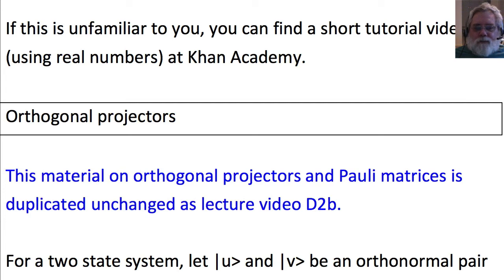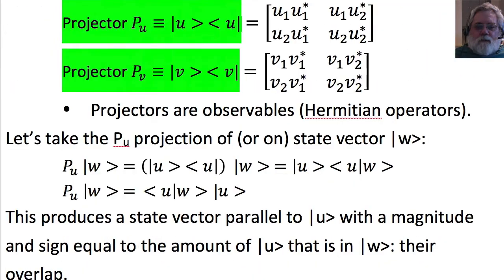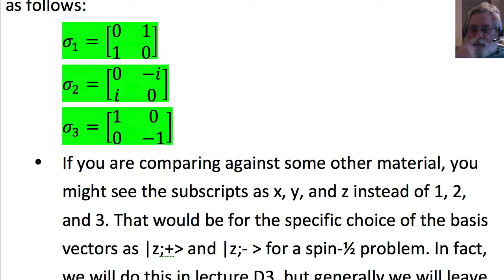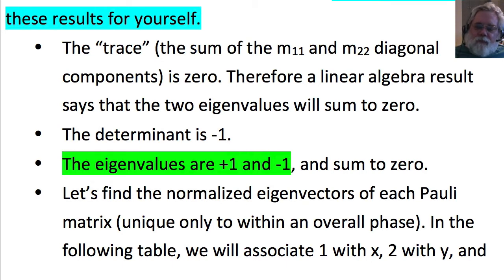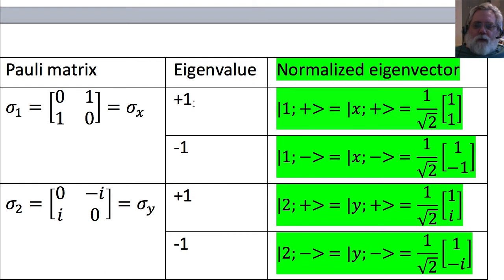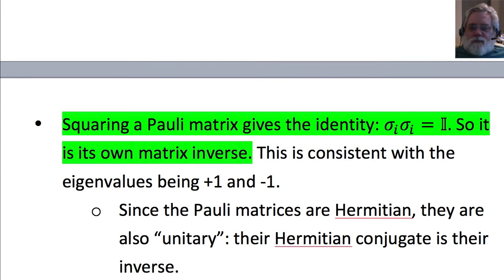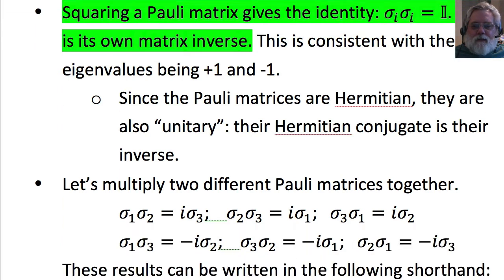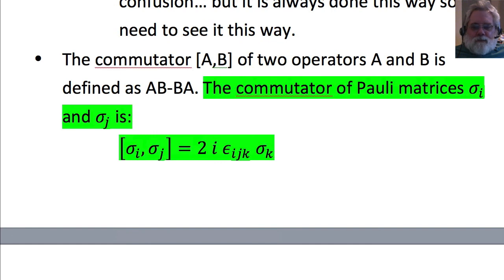D2B Pauli matrices.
D2B Pauli matrices. Orthogonal projectors. Pauli matrices. Eigenvalues. Eigenvectors. Commutation relations. This is identical to the material at the end of D2.